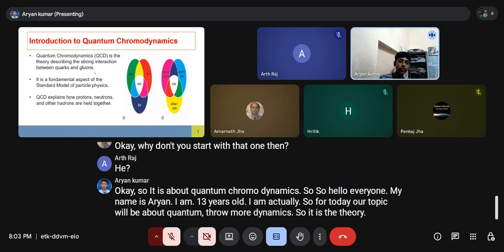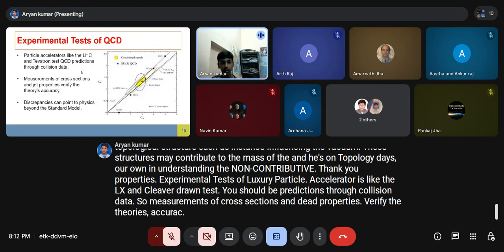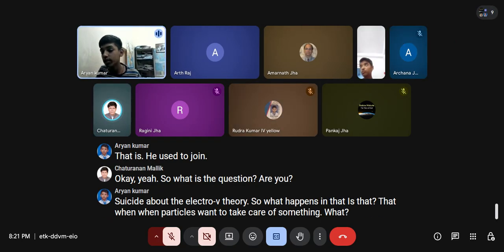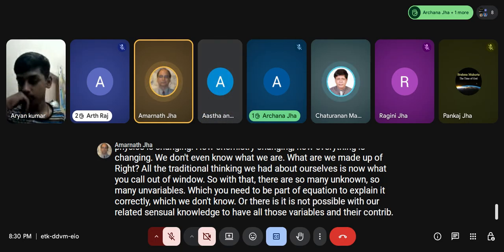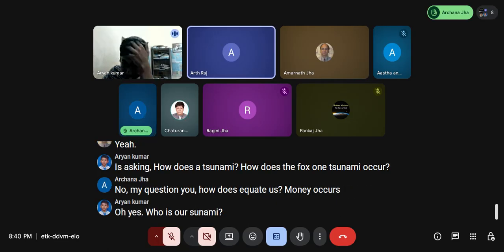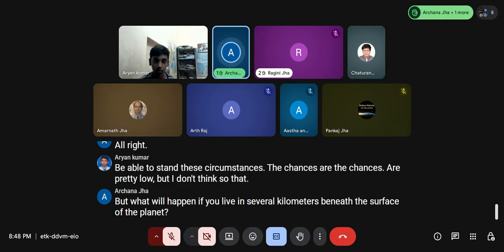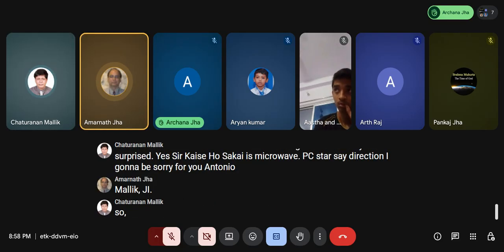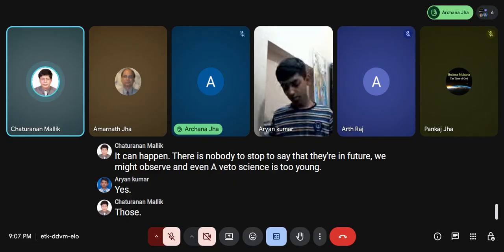25.04.2026 Kids Question/doubt regarding Science clear by Scientist Chaturanan Mallik Sir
American and British English environment with support by our interested NRIs IST Time 6:00 to 7:00 am with our USA NRIs and IST Time 9:00 to 10 pm with our UK and USA NRIs. If interested for join session click below link. Thanks